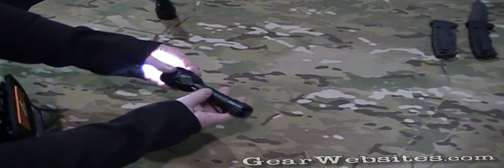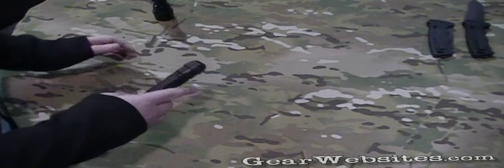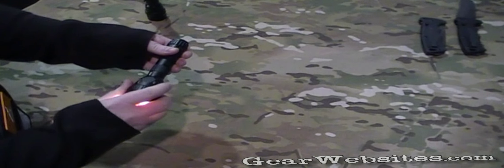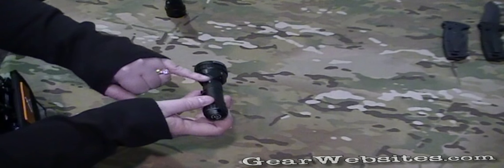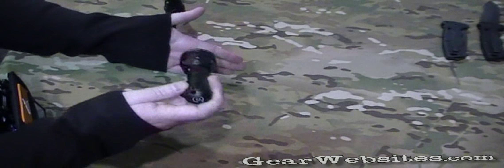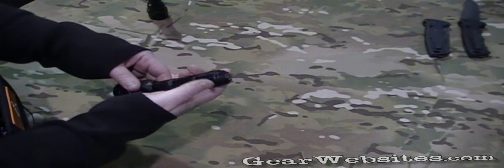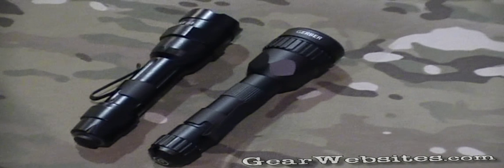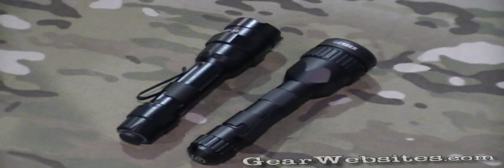Gerber Recon M-II Tactical Flashlight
We take a first look at the Gerber Recon M-II Tactical Flashlight at SHOT Show 2010